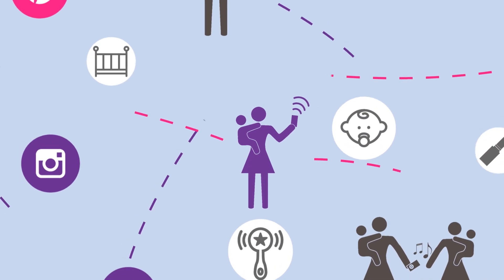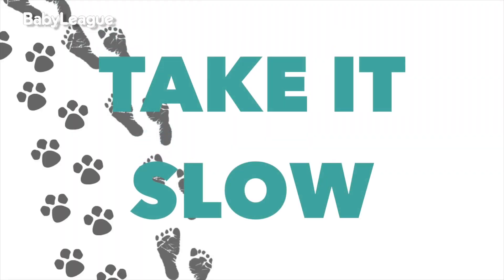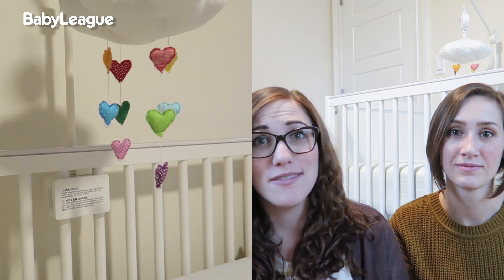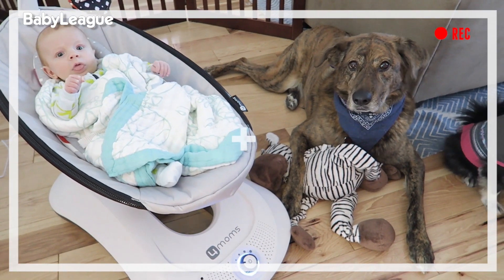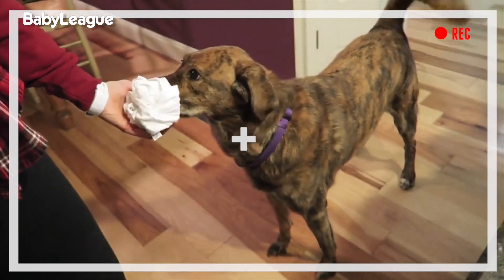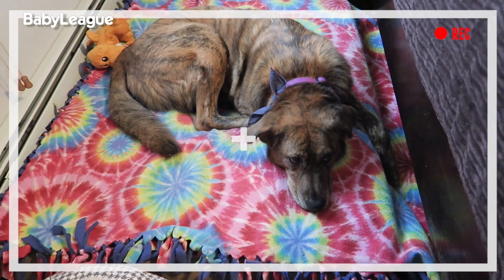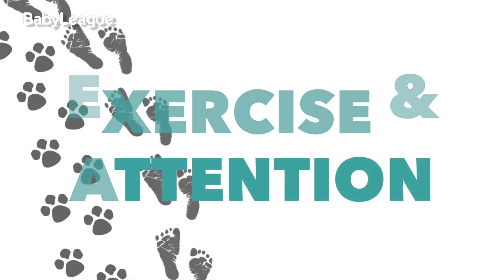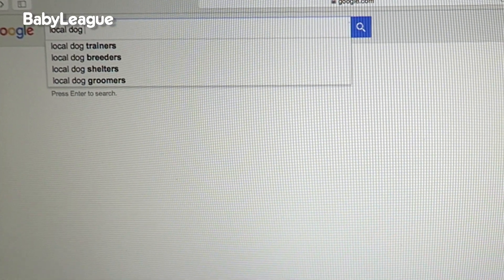INTRODUCING PETS TO NEW BABY! | Millennial Moms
New mommies, Tara and Mandi (of Living Rosa), share some of their best tips for introducing your newborn to your fur babies!

New "Millennial Moms" EVERY Wednesday!